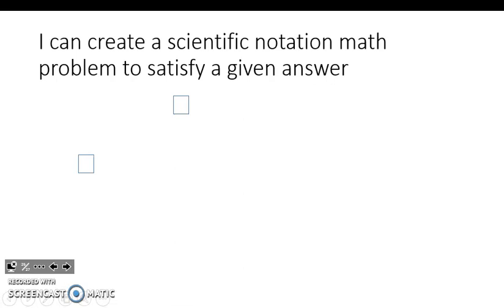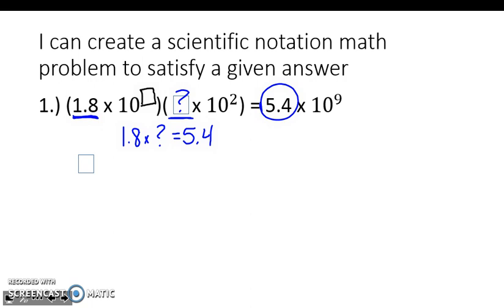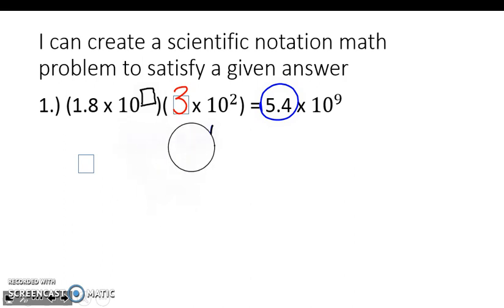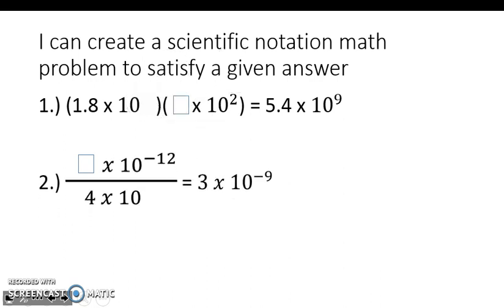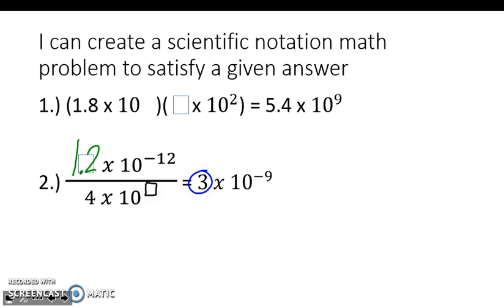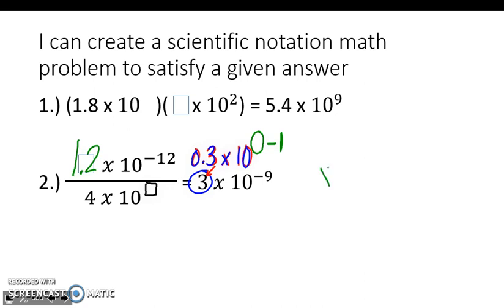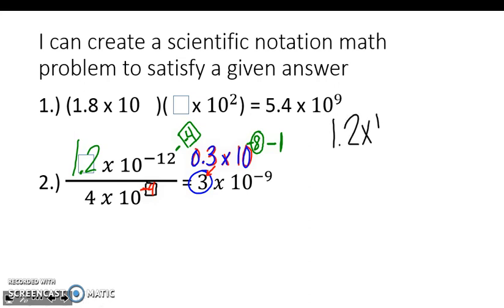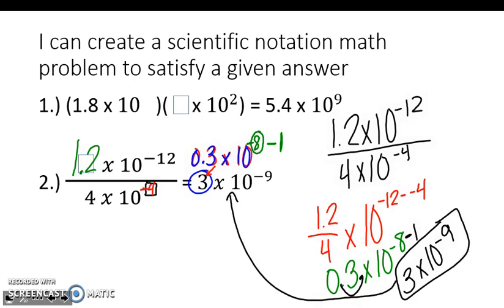Scientific Notation Challenge Video